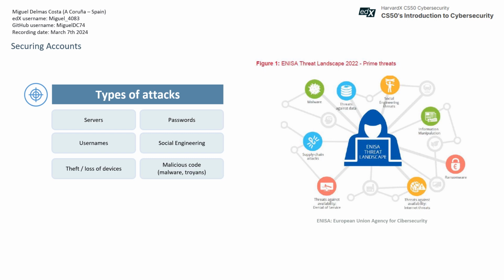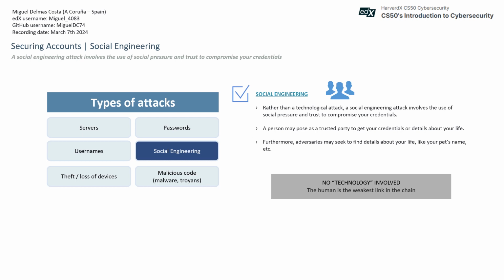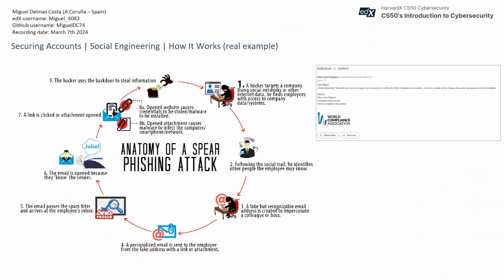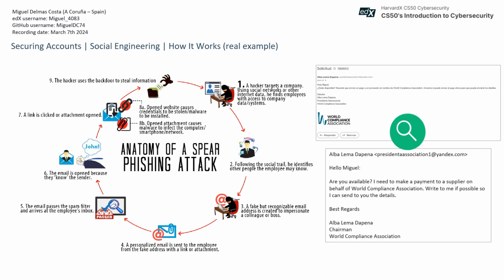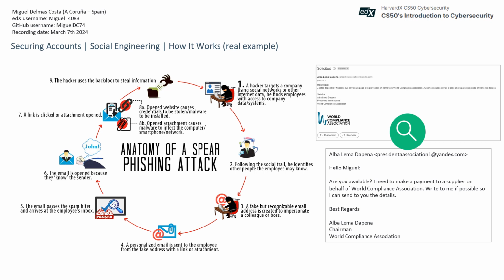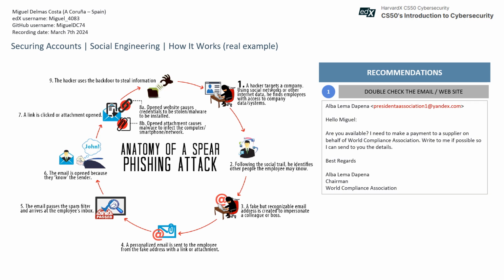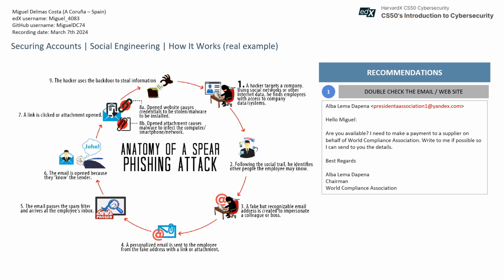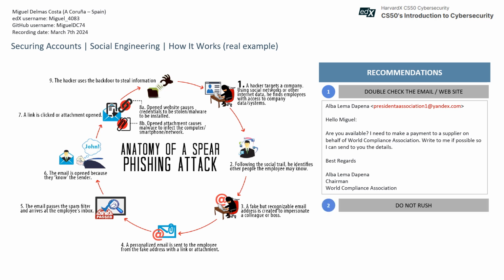CS50 Assignment 5 | Final Project